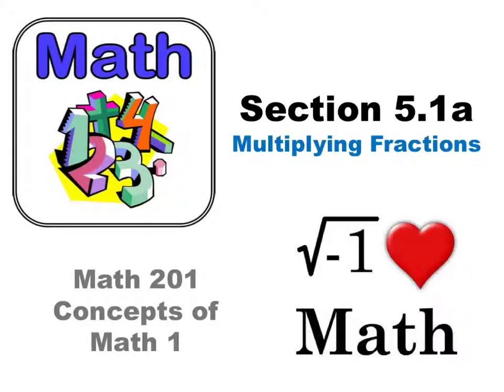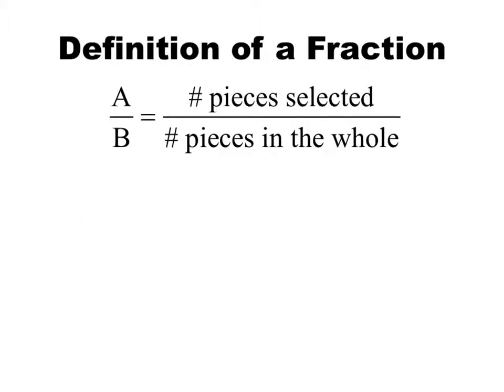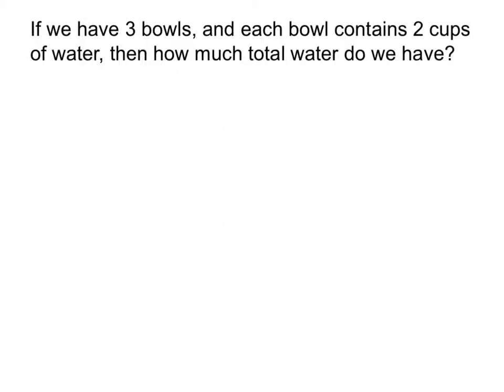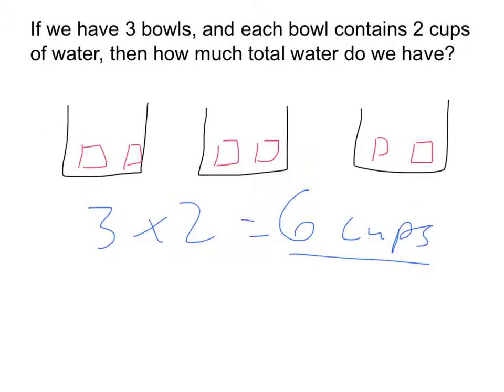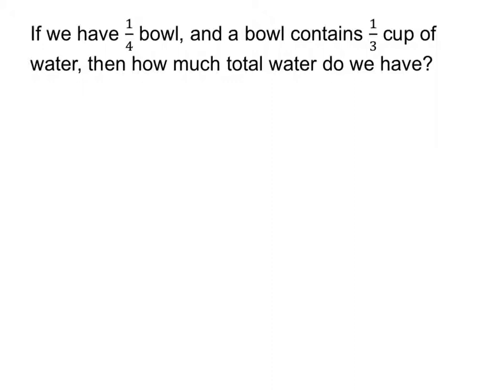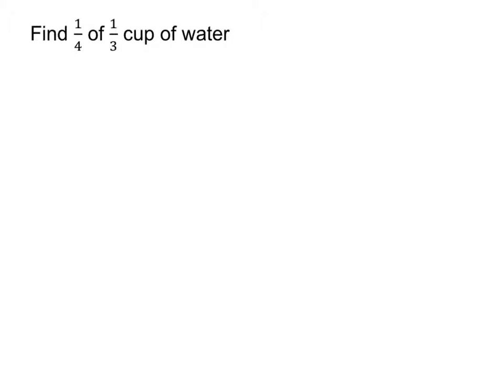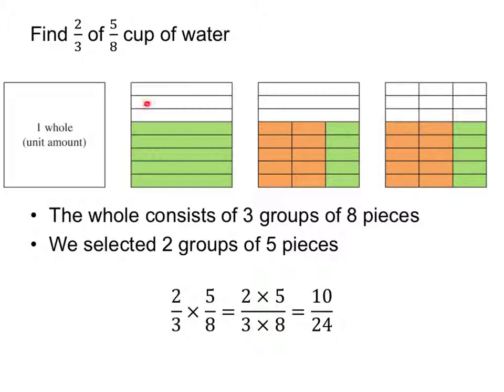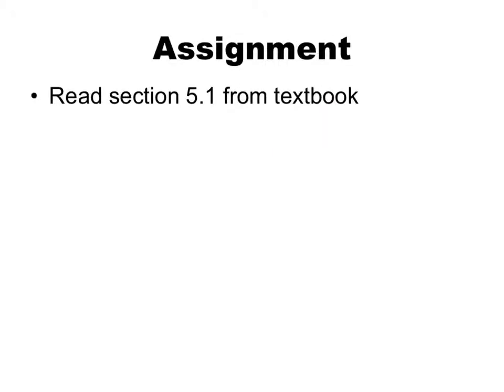Sect 5.1a Math 201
Sect 5.1